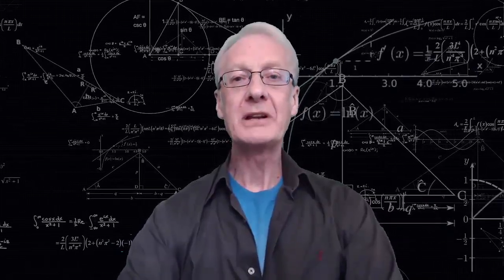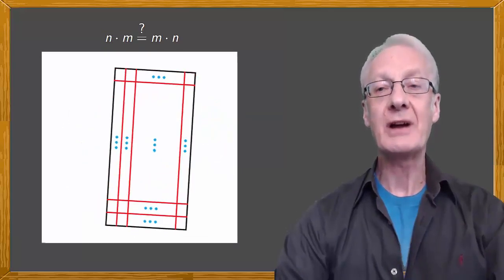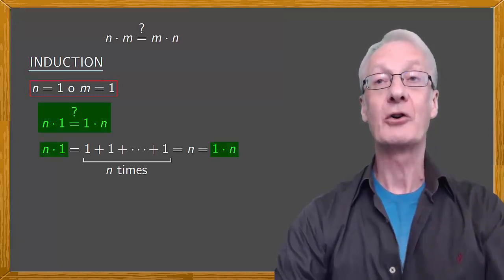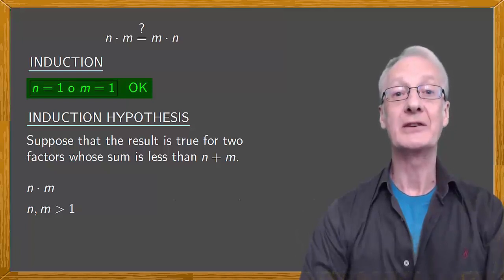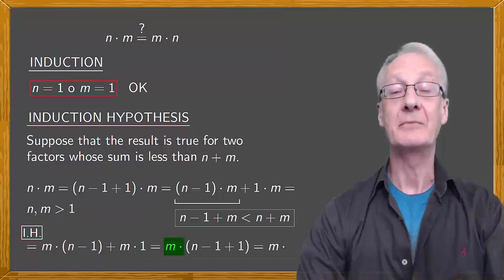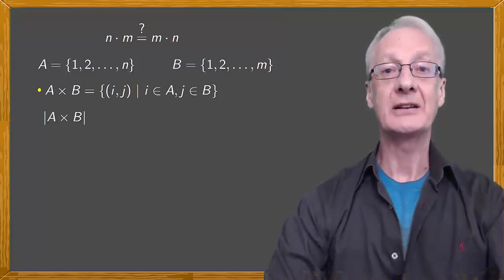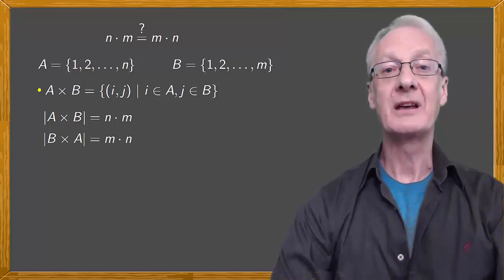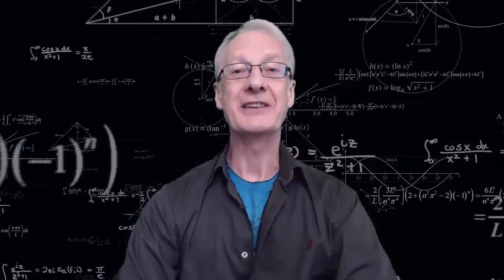Proof of commutative property of multiplication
How can you prove that the multiplication of natural numbers satisfies the commutative property?